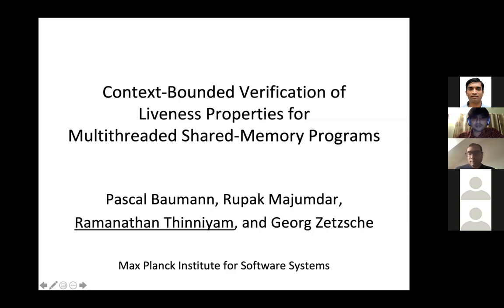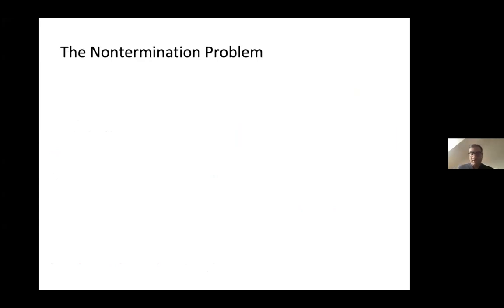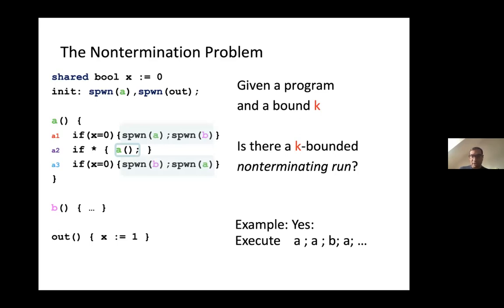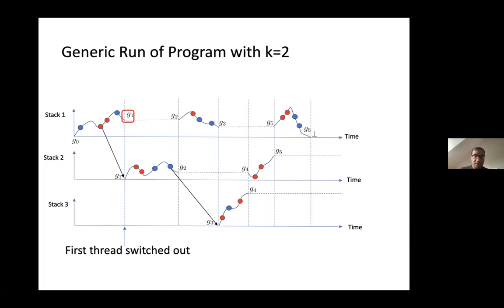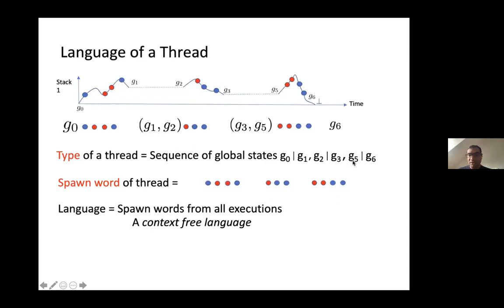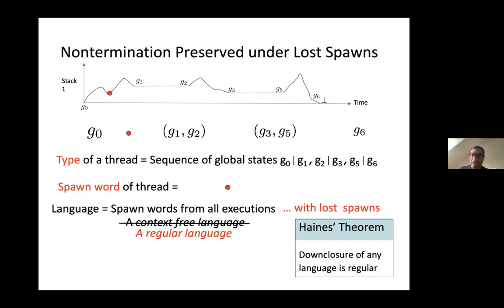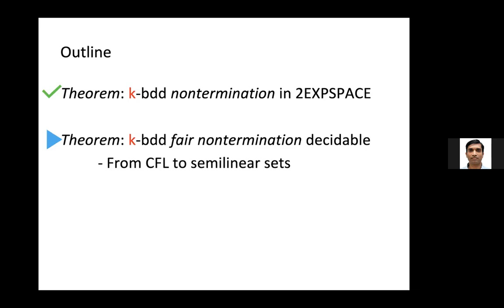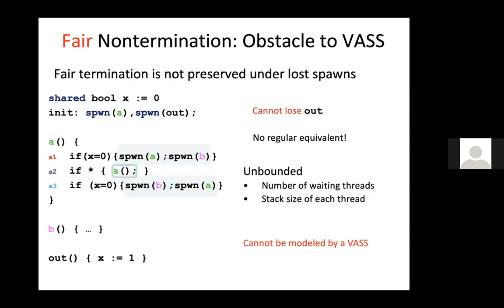Context-bounded liveness verification of multithreaded shared-memory programs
Talk by Ramanathan Thinniyam in the IARCS Verification Seminar Series, on February 1, 2022.